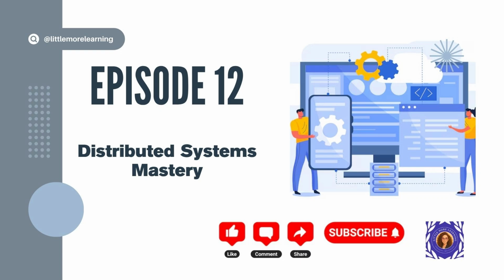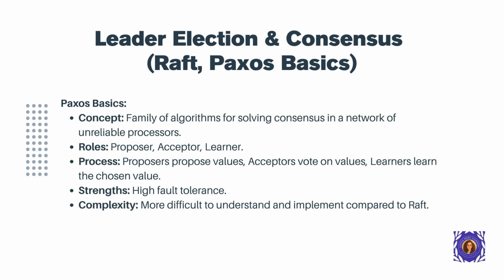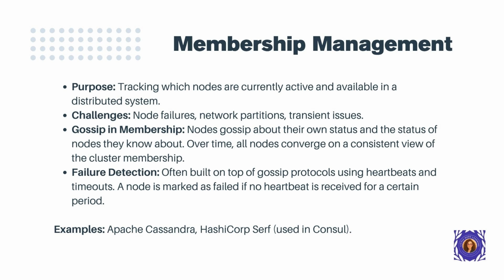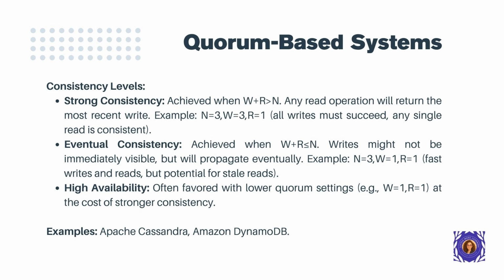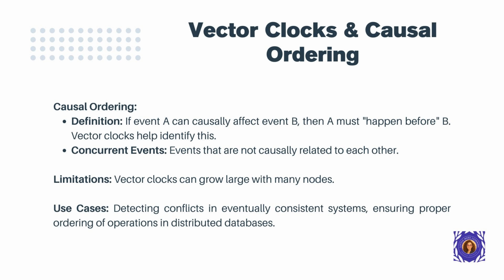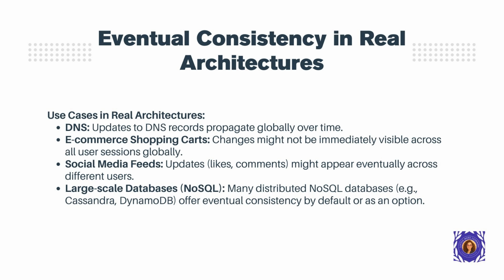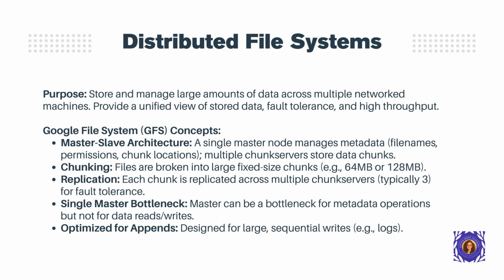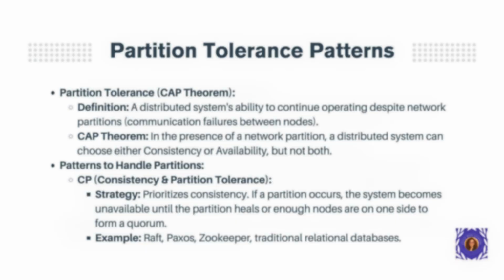Distributed Systems Mastery | Advanced Concepts | System Design - Season 2 : Ep 12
Elevate your System Design skills with this deep dive into Distributed Systems Mastery! This video covers advanced concepts crucial for building robust, scalable, and highly available distributed applications.

In this episode of our System Design series, we explore:
Leader Election & Consensus (Raft, Paxos Basics): Understand how distributed systems agree on a single state and elect coordinators.
Gossip Protocols & Membership Management: Learn decentralized communication patterns for knowing who's alive in a cluster.
Quorum-Based Systems: Explore how read and write quorums ensure data consistency and availability.
Vector Clocks & Causal Ordering: Demystify how to establish a partial order of events in a distributed environment.
Eventual Consistency in Real Architectures: See how this consistency model is applied in real-world large-scale systems.
Conflict Resolution in Distributed Databases: Discover strategies for merging divergent data updates.
Distributed File Systems (GFS, HDFS Concepts): Grasp the fundamentals of storing and managing massive datasets across clusters.
Message Ordering Guarantees: Understand the trade-offs in ensuring messages arrive in a specific sequence.
Partition Tolerance Patterns: Dive into how systems handle network failures according to the CAP theorem.

This video is packed with essential knowledge for anyone serious about mastering distributed system design. Whether you're an aspiring architect, a senior engineer, or preparing for an interview, these insights are invaluable!